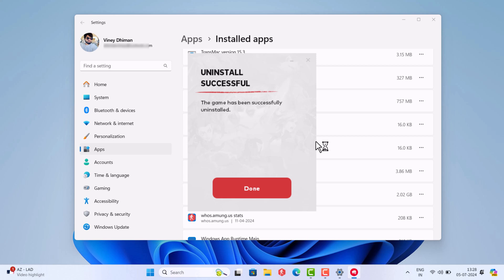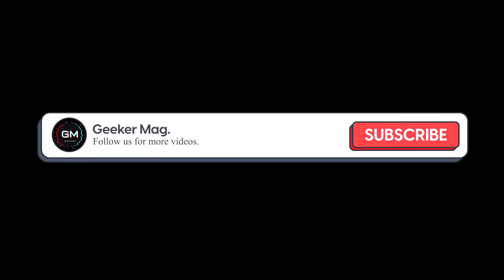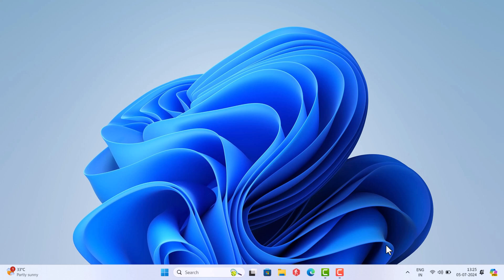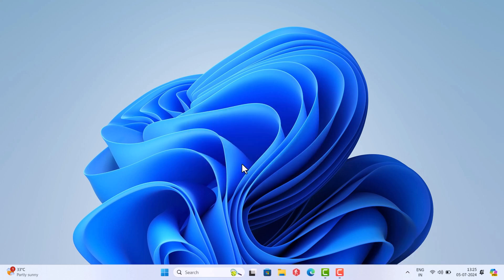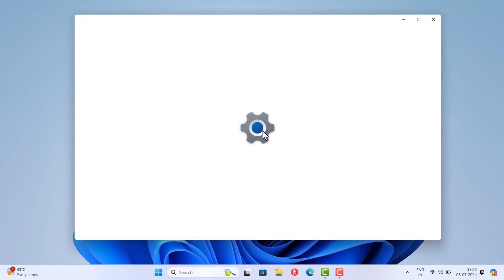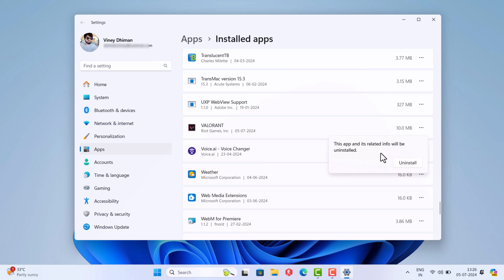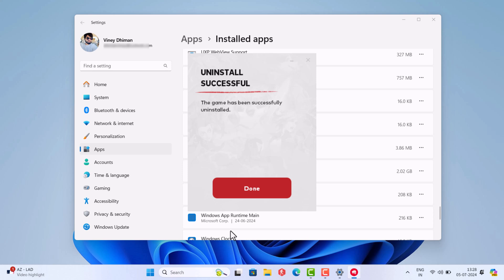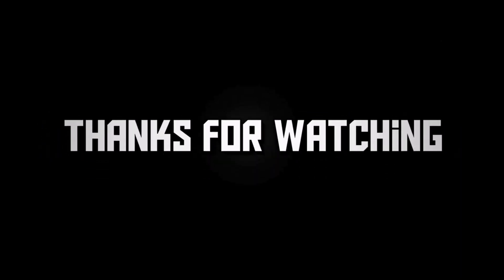How to Uninstall Valorant Windows 11 PC 2025 (Completely)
In this video, you will learn right and actual steps on how to uninstall valorant from Windows 11 as well Windows 10 PCs

FOLLOW@GEEKERMAG
FOLLOW@GEEKERMAG
FOLLOW@GEEKERMAG

RECOMMENDED DOWNLOADS